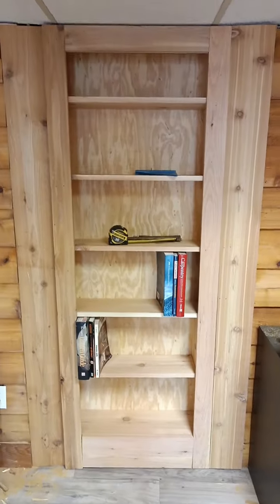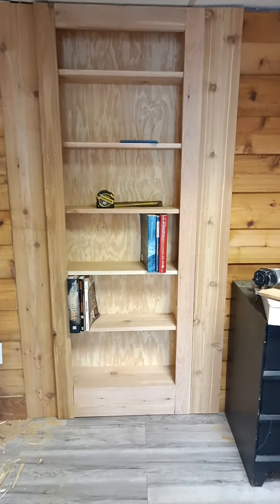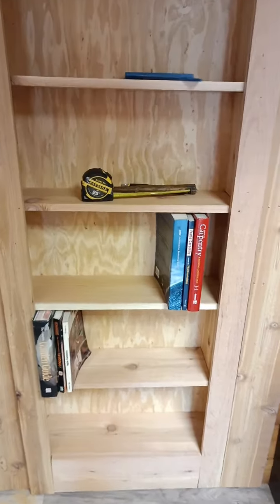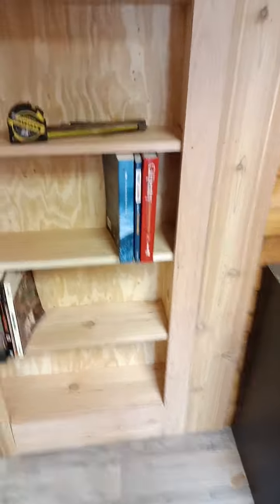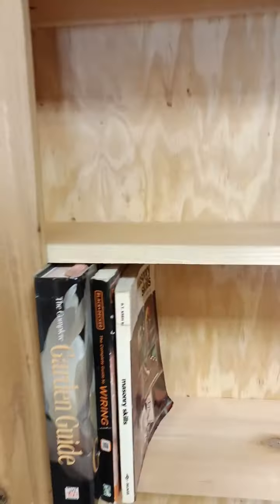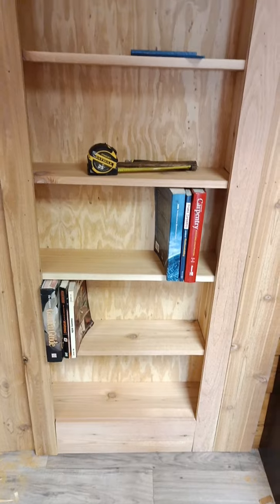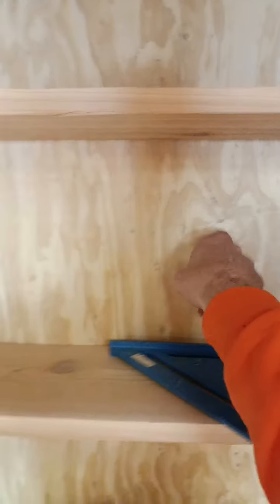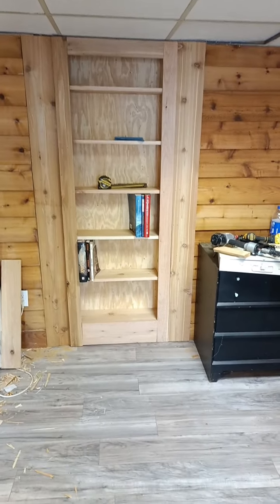I built a secret room bookshelf Murphy door. upright phone version